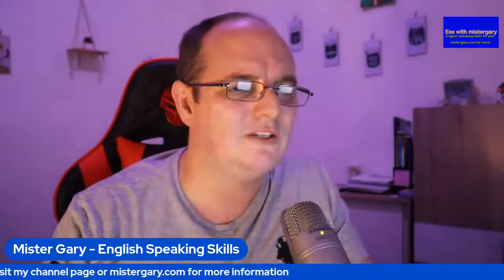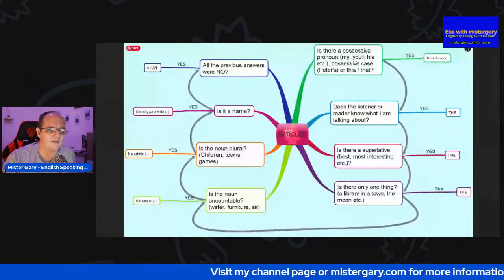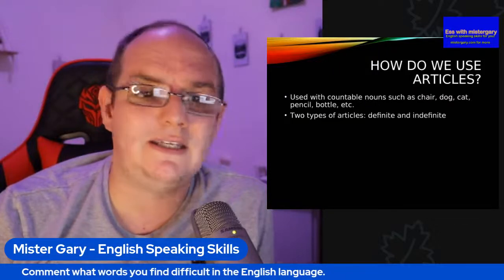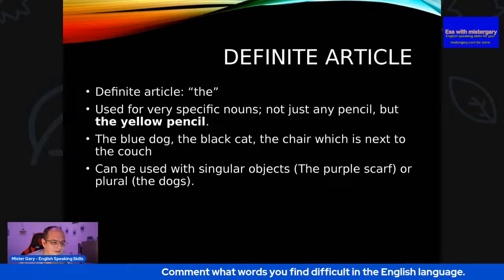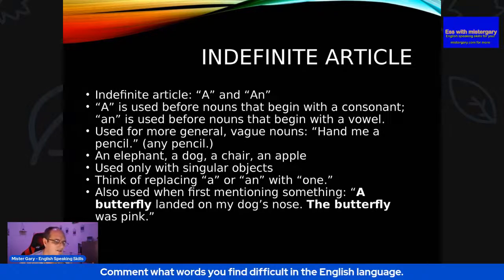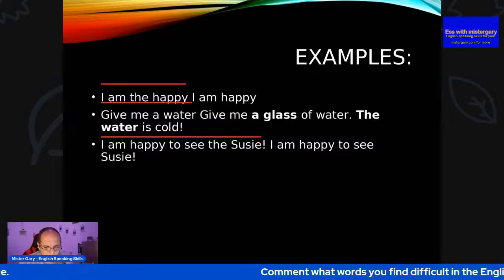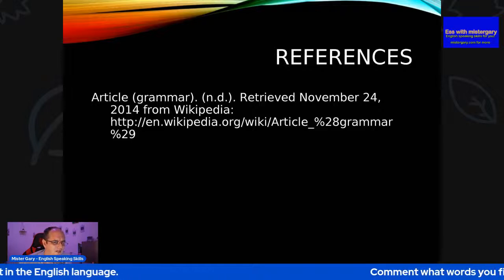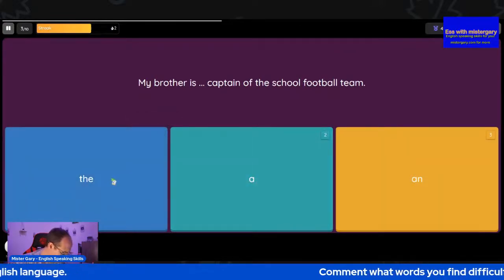Articles a, an & the - definite & indefinite articles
Articles a, an & the live stream, we discuss the articles in more detail, lots of examples, ideas and suggestions to help you learn more about articles.

We look at definite & indefinite articles, when and how you should use them and what effect can the sounds of the words following the articles can have, so there is some pronunciation work involved here too.

My channel is open to all who wish to study, learn and talk about English, you are therefore more than welcome to join the conversation.

Please do use chat to introduce yourself to my subscribers and ask any questions you may have as we go!